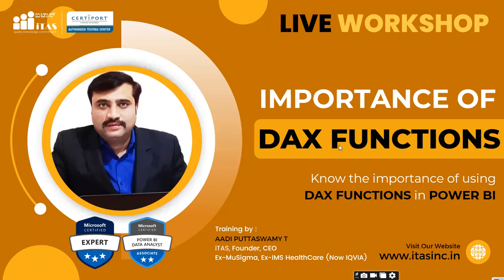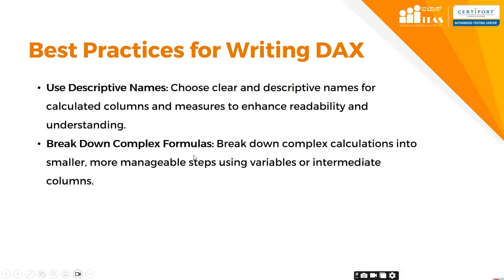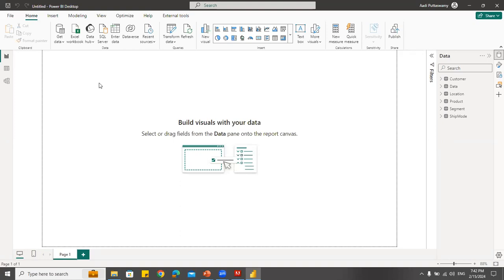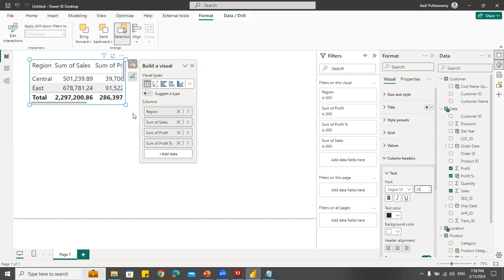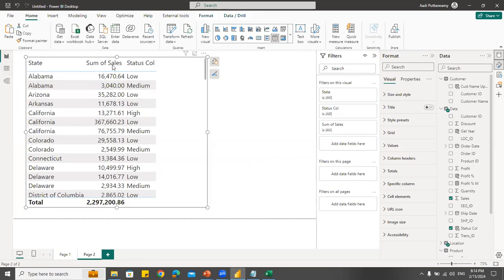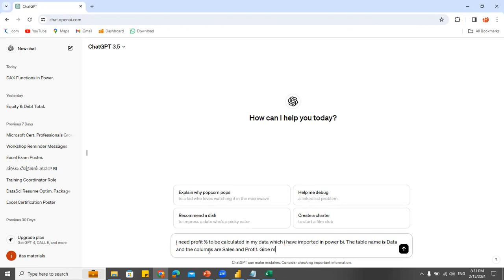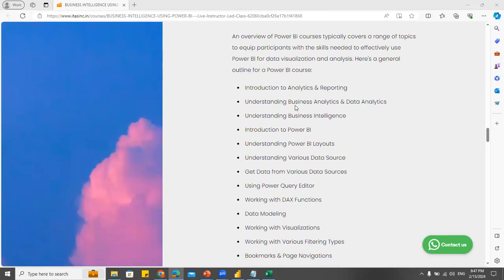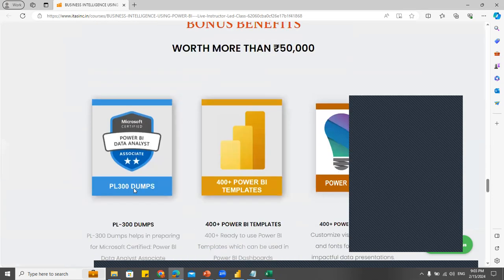LEARN HOW TO EASILY WRITE DAX FUNCTIONS USING POWER BI | LIVE WORKSHOP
Are you ready to unlock the full potential of DAX functions in Power BI and take your data analysis skills to the next level?
In this workshop, we dive deep into the importance of DAX functions, covering essential topics such as syntax, structure, and practical exercises to strengthen your proficiency. Plus, learn valuable insights on optimizing DAX functions for better performance and strategies for landing your dream job in Power BI.

Don't miss out on bonus gifts and certification details!

- Introduction
- What is DAX Function?
- Importance of DAX Functions
- Understanding Syntax and Structure
- Calculated Columns vs. Measures vs. Calculated Tables
- Exercise on Calculated Columns Functions
- Exercise on Measure Functions
- Exercise on Calculated Table Functions
- Exercise on Aggregation Functions in Columns
- Using ChatGPT in DAX Functions
- How to Optimize DAX Functions for better Performance
- WHY ARE WE NOT GETTING JOB IN POWER BI
- WHAT TO DO TO GET JOB IN POWER BI

Follow the Trainer on LinkedIN

[Power BI
DAX functions
Data analysis
Business intelligence
Syntax and structure
Calculated columns
Measures
Calculated tables
Aggregation functions
Performance optimization
Job search tips
Certification
Webinar highlights]